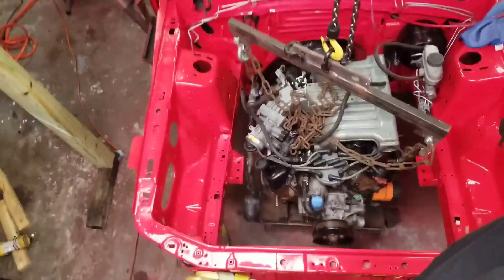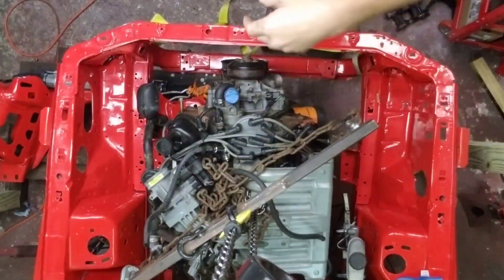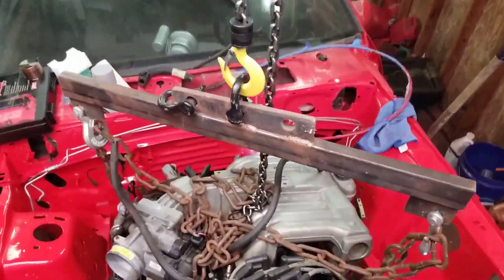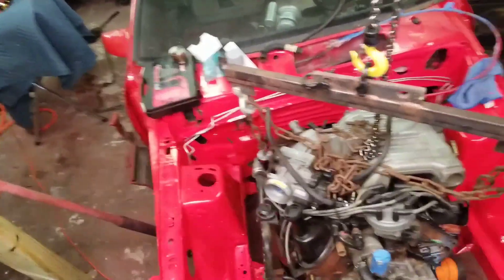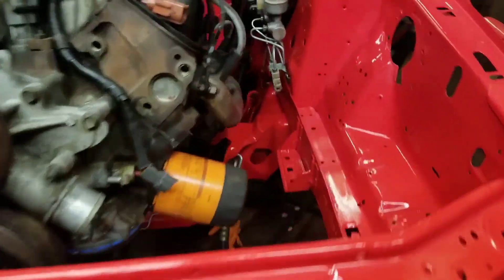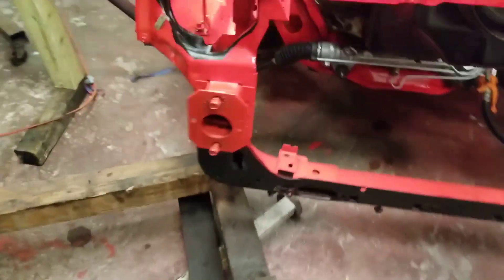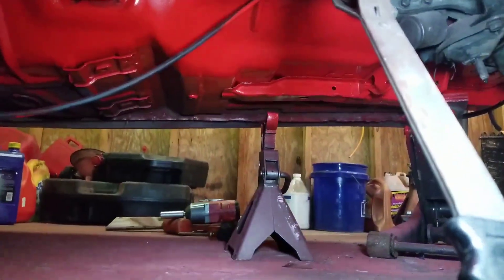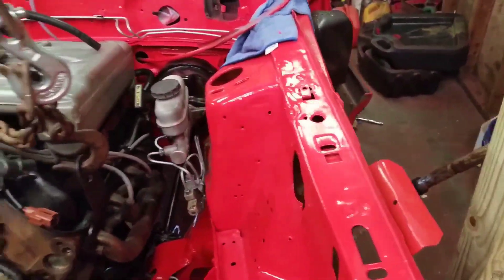Foxbody Mustang Engine Installation